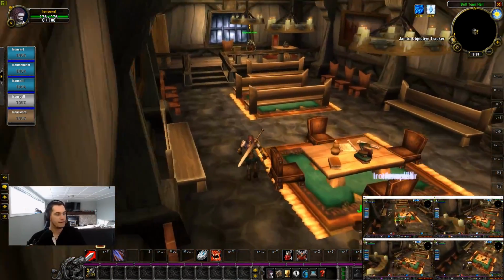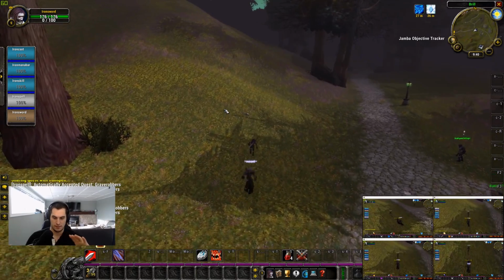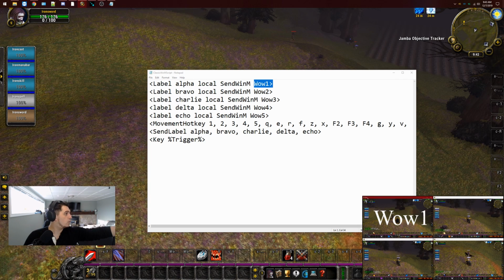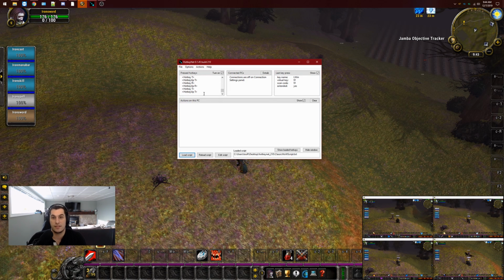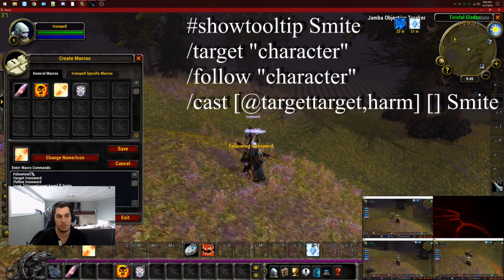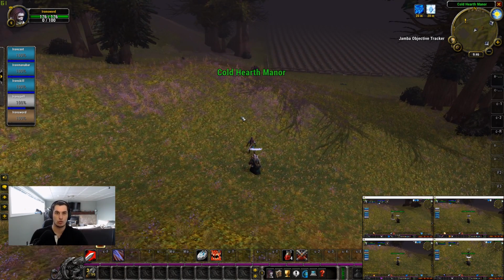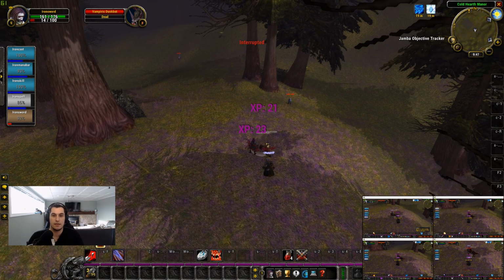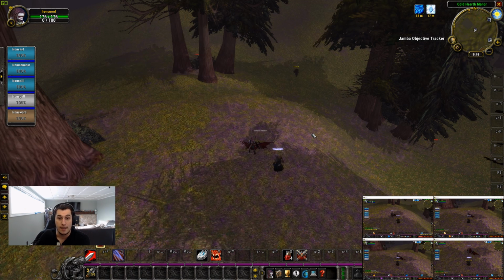How To Multibox WoW Classic for FREE (Safely)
I believe their EULA has recently changed (2020) and multiboxers are now a bannable offense. Please take caution as this video was created when the EULA allowed for multiboxing.

a quick guide tutorial on howto setup multiboxing for wow classic!
In this video I go over the basic setup to get started for multiboxing in wow classic broken into 3 sections

Multiboxing Software: 1:50
Macros setup: 4:56
Jamba Addon: 7:00